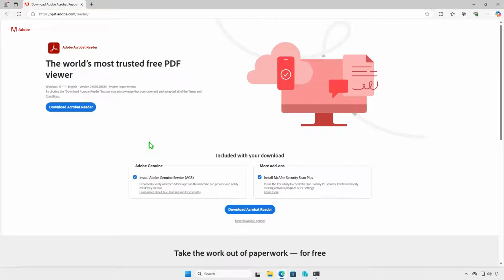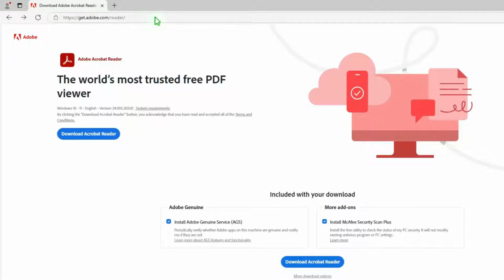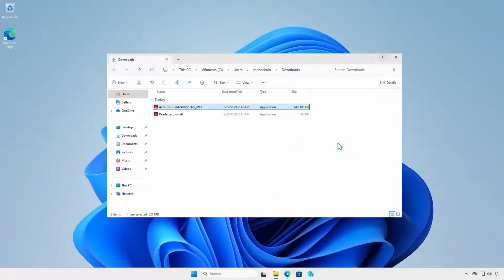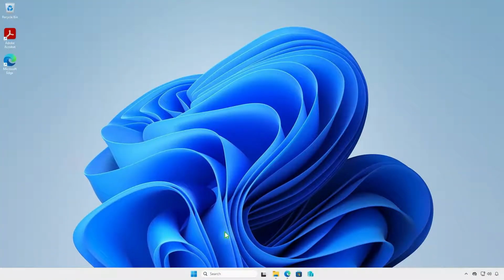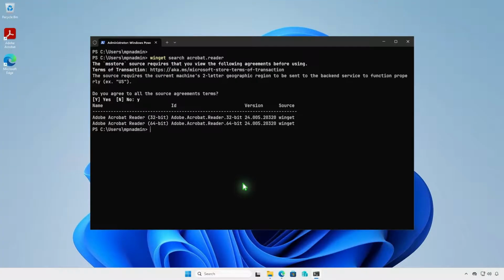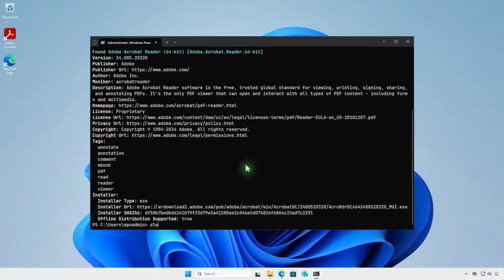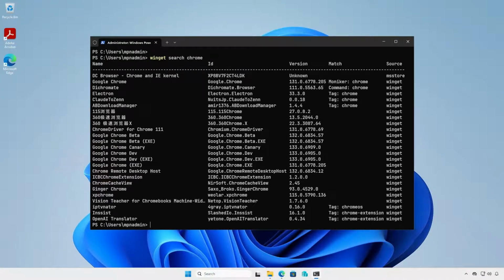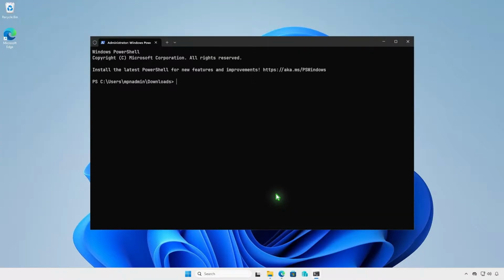How To Download Adobe Acrobat Reader Offline Installer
In this video, learn how to download the Adobe Acrobat Reader offline installer for quick and easy installation on your PC. The offline installer lets you install Adobe Acrobat Reader without requiring an internet connection, ideal for multiple devices or environments with limited connectivity. Follow this step-by-step guide to get the right version for Windows or Mac.

Related Titles:
- Get Adobe Acrobat Reader Offline Installer Easily
- Download Adobe Acrobat Reader Without Internet Connection
- How to Install Adobe Reader Using Offline Installer
- Where to Find Adobe Acrobat Reader Offline Setup
- Download Adobe Reader Offline Installer for Windows & Mac
- Adobe Acrobat Reader Offline Installation Guide
- Step-by-Step: Adobe Acrobat Reader Offline Installer
- How to Install Adobe Reader Without Web Access
- Get Adobe Acrobat Offline Installer: Quick Guide
- Download and Install Adobe Acrobat Reader Offline
- Easy Way to Download Acrobat Reader Offline Installer
- Adobe Reader Full Installer: How to Download
- Install Adobe Acrobat Reader on Multiple PCs Using Offline Setup
- How to Avoid Online Setup for Adobe Acrobat Reader